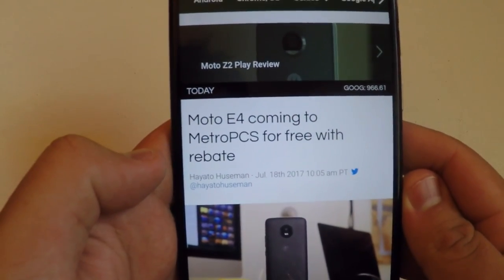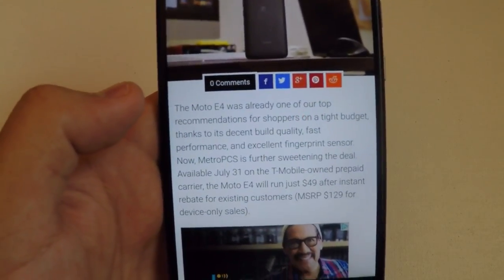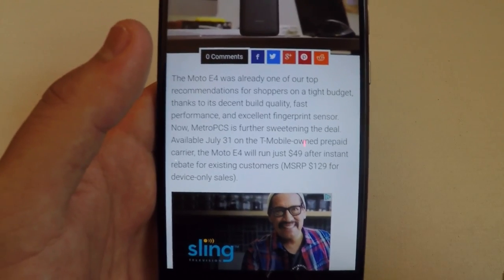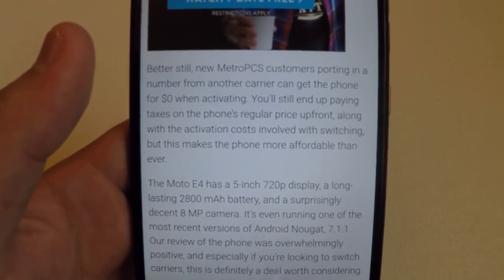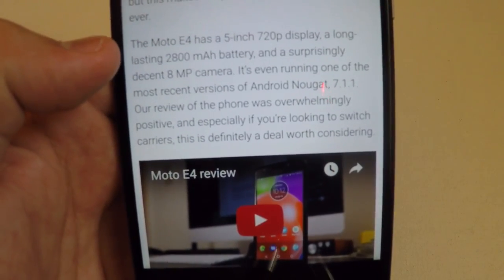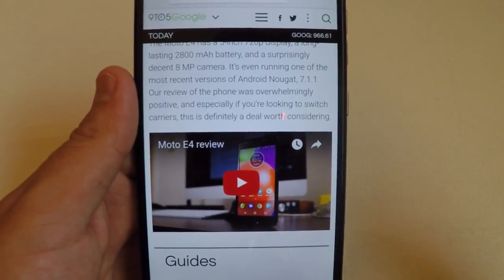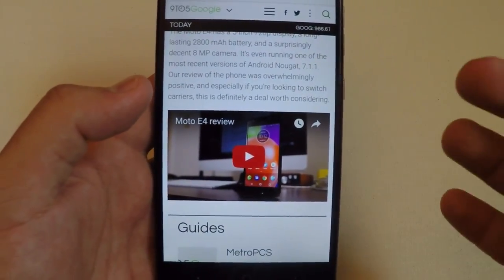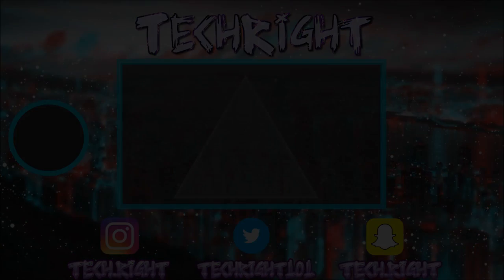Moto E4 launching at Metro Pcs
Moto E4 launching For $0 with Port-In at MetroPCS on July 31st. This phone will also be available to returning metro Pcs customers for only $49 plus tax and activation fee.

NETWORK Technology
GSM / CDMA / HSPA / LTE
LAUNCH Announced 2017, June
BODY Dimensions 144.5 x 72 x 9.3 mm (5.69 x 2.83 x 0.37 in)
SIM Nano-SIM
Multitouch Yes
Protection Corning Gorilla Glass 3, oleophobic coating
PLATFORM OS Android 7.1 (Nougat)
Chipset Qualcomm MSM8917 Snapdragon 425 or Qualcomm MSM8920 Snapdragon 427
CAMERA Primary 8 MP, f/2.2, autofocus, LED flash
Features 1.12 µm pixel size, geo-tagging, panorama, HDR
Video 1080p@30fps
Secondary 5 MP, f/2.2, 1.4 µm pixel size, LED flash
Loudspeaker Yes
3.5mm jack Yes
  - Active noise cancellation with dedicated mic
COMMS WLAN Wi-Fi 802.11 a/b/g/n, hotspot
FEATURES Sensors Fingerprint (front-mounted, region dependent), accelerometer, proximity, compass
Browser HTML5
Java No
  - Fast battery charging
- MP3/eAAC+/WAV/Flac player
- DivX/WMV/MP4/H.264 player
- Photo/video editor
- Document viewer
BATTERY   Removable Li-Ion 2800 mAh battery
MISC Colors Licorice Black, Fine Gold
Price About 130 USD